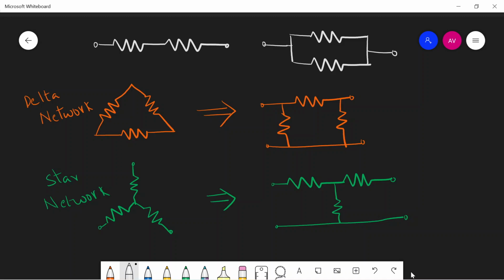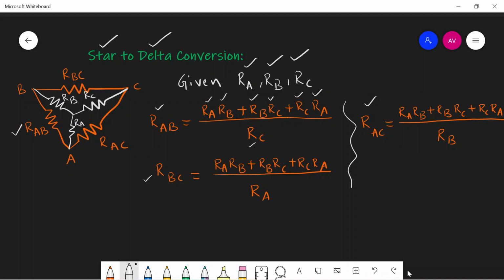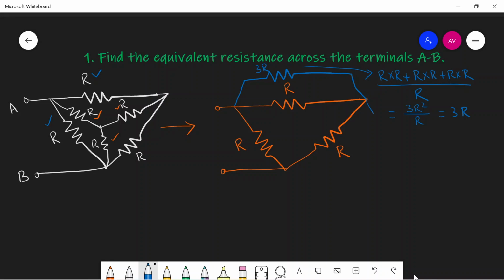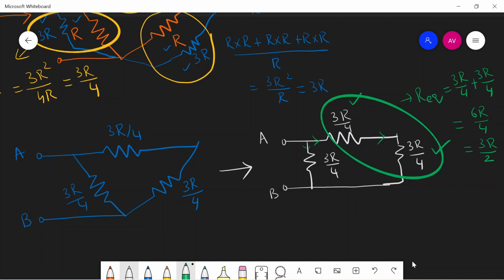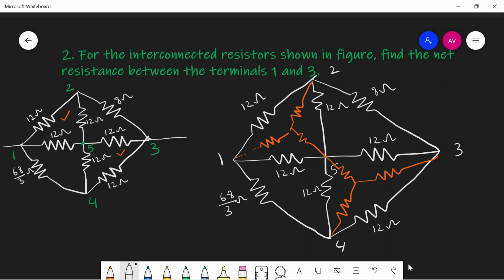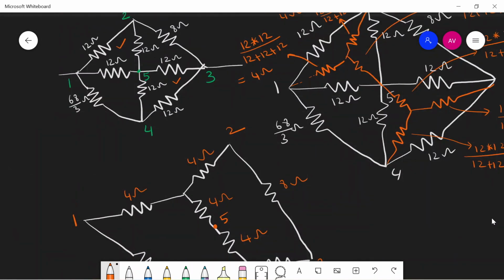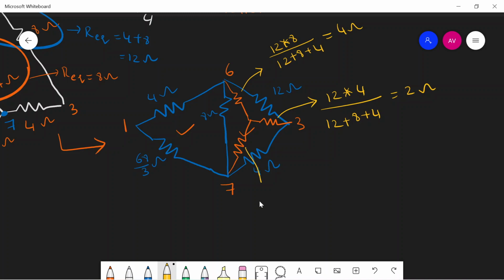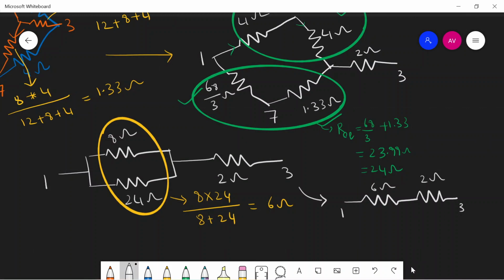Concept of Star-Delta transformation | Lecture - 05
concept of star-delta transformation and the formulas required to convert star to delta and delta to star transformation are explained.